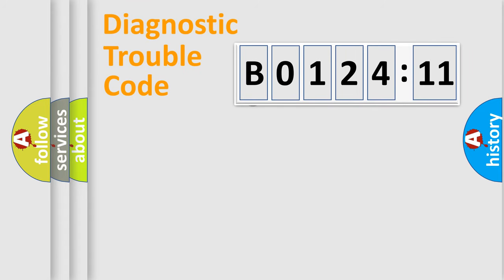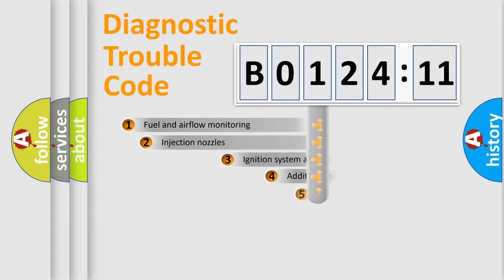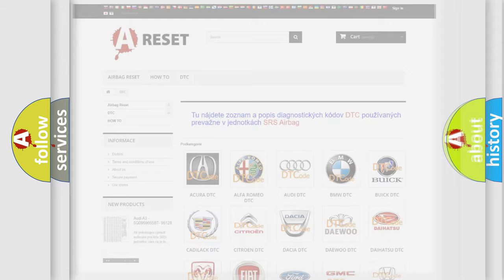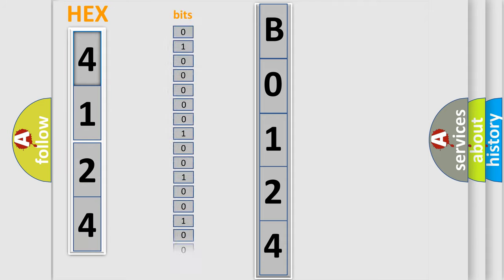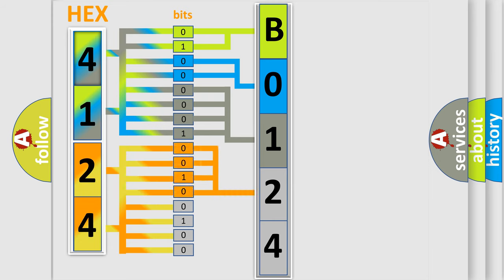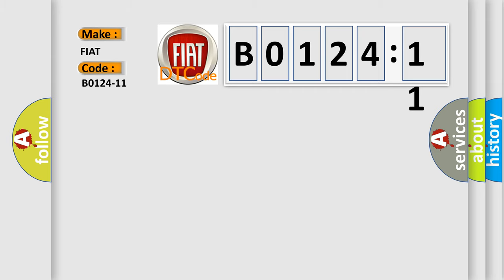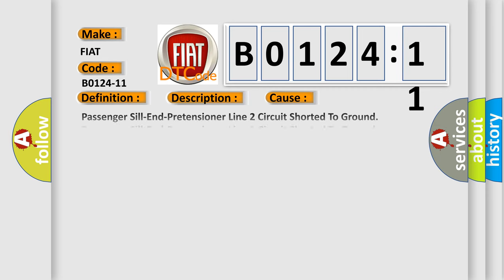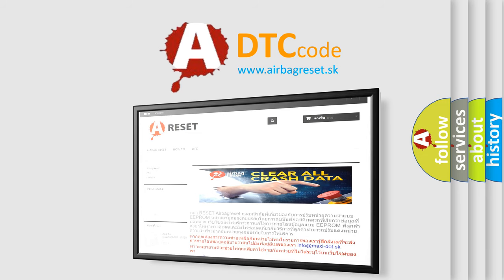DTC Ford B0124-11 Short Explanation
Contents:
0:21 Basic DTC analysis according to OBD2 protocol standard.
1:48 Insight into programming
2:58 A diagnostically understandable description of the Diagnostic Trouble Code
3:05 Basic error definition

Make:
FIAT
Code:
B0124-11
Definition:
Front Passenger Sill End Pretensioner - Circuit Short To Ground
Description:
Cause:
Passenger Sill-End-Pretensioner Line 2 Circuit Shorted To Ground
Passenger Sill-End-Pretensioner Line 1 Circuit Shorted To Ground
Passenger Sill-End-Pretensioner
Occupant Restraint Controller (Orc)
Failure Type: